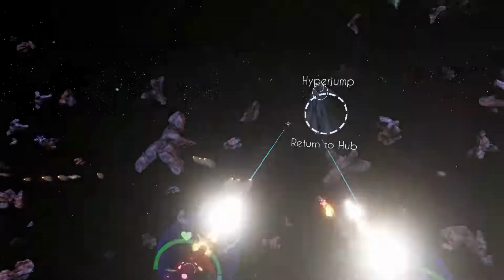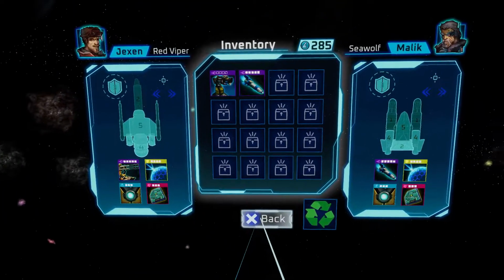Antiprism VR Shoot 'Em Up - Review & Gameplay - A Schmup Bullet Hell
Antiprism is a Xortex influenced game for VR. It is positively rated on Steam, although it only has 15 Steam reviews. Unfortunately, the core gameplay is just not exciting enough, especially in comparison to Xortex or my favorite schmup for VR, Spartaga. Antiprism ends up being mediocre and thus rather forgettable.